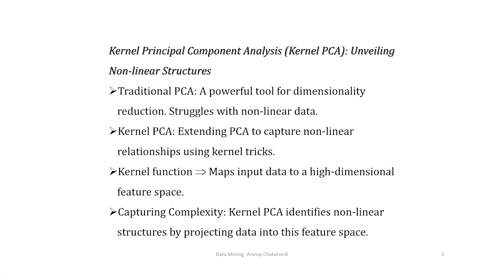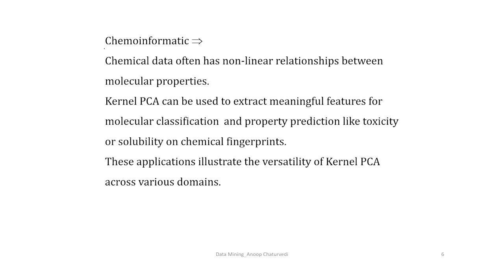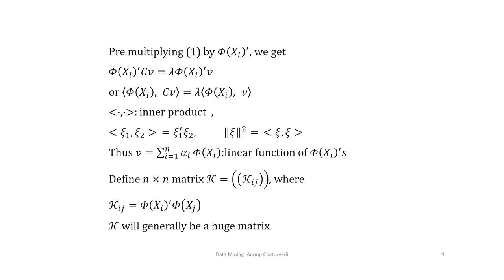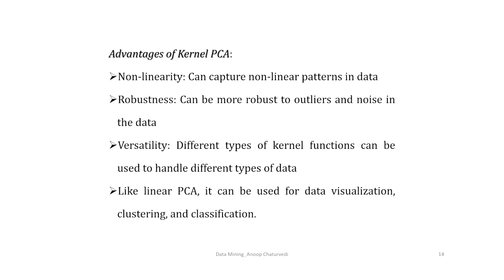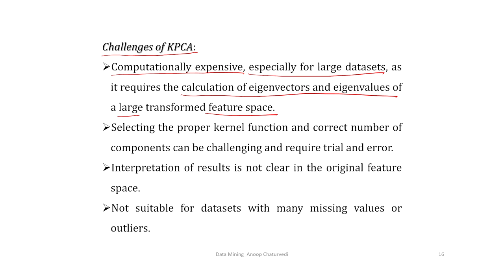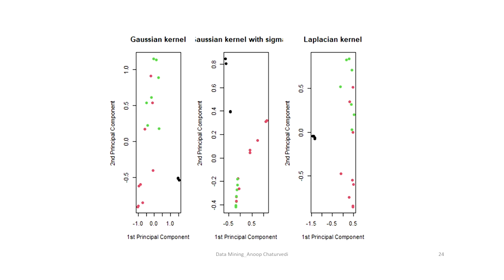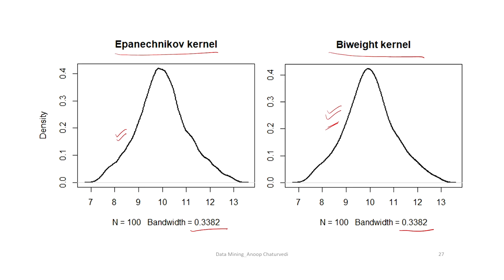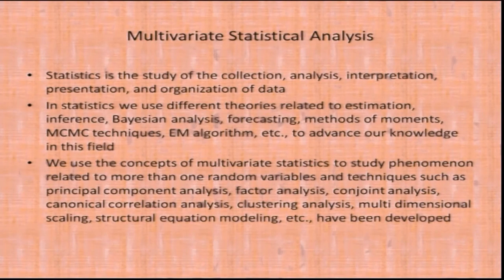Kernel Principal Component Analysis